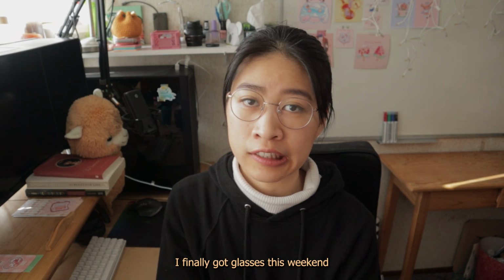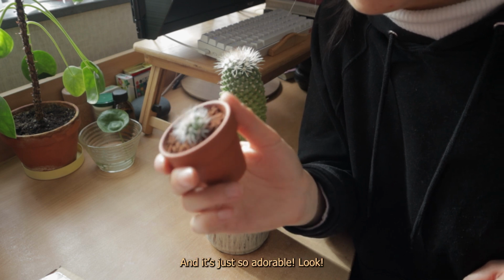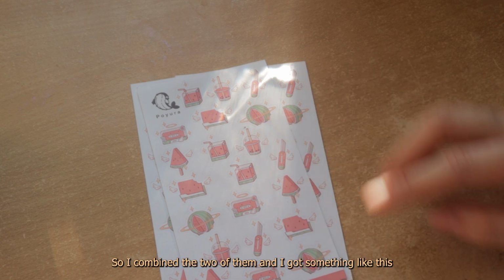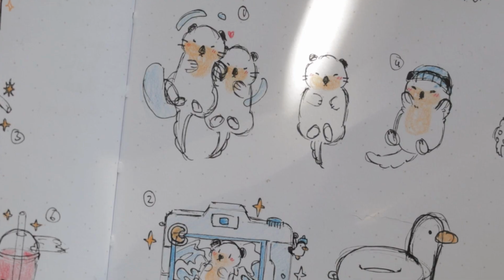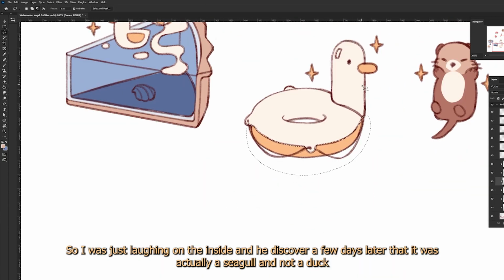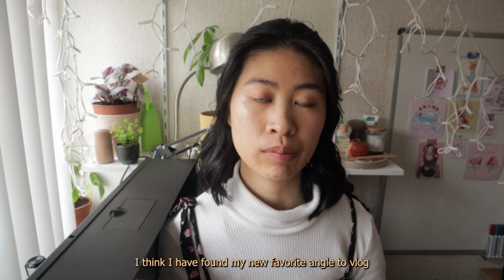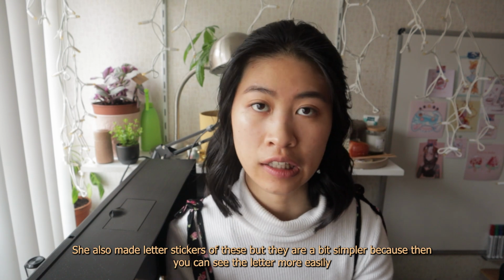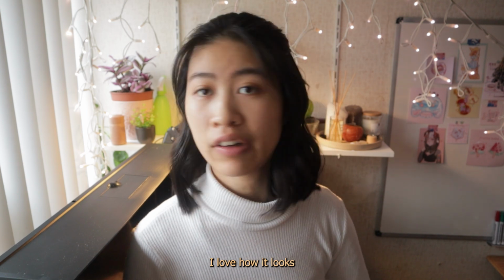Self-Employed Artist Diaries ✰ 04 Making Stickers from Home Studio & Baking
In this vlog, we are creating new stickers for our upcoming shop update in March. Jenny designed a brunch of letter stickers and I made stickers that were inspired by my friends 🍉🦦✨

✿ About me ✿
Hi there, I'm Karin! I started making art to express myself and it was a way to deal with the feeling of not belonging anywhere. With these vlogs, I want to share the happiness I come across on the way to becoming a full-time artist and I want to make you feel at home. I don't run this shop alone btw! I started this shop with my sister, Jenny, almost 4 years ago. And I'm really grateful that we have come a long way.